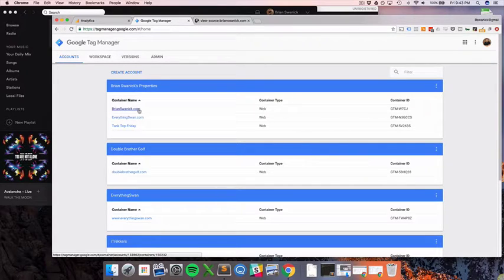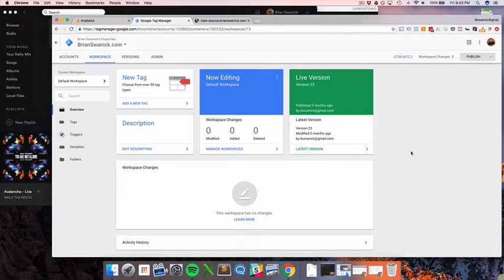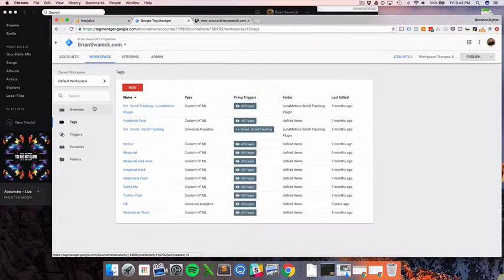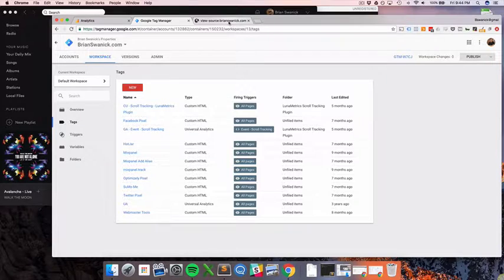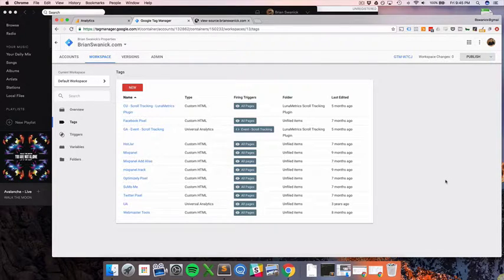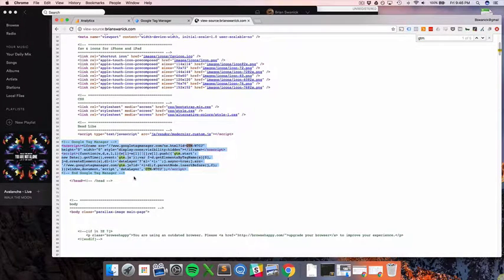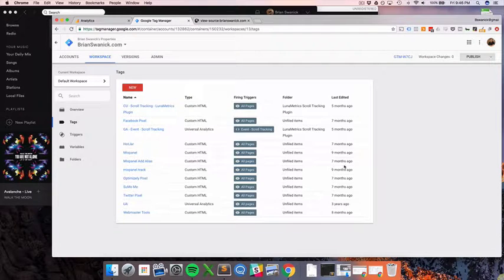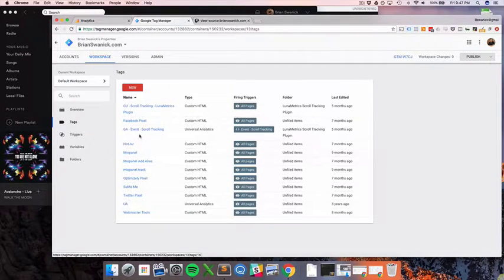What is Google Tag Manager?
Google Tag Manager was the most confusing marketing tool at one point in my life. After hours of research and lots of trial and error, it's actually easy to implement!

The overview is this: your website will need a Workspace, your website will need a couple Tags (one for each Analytics platform or tool that you use), and you will likely need some unique Triggers for those Tags. After that, you can fire events and do all sorts of crazy things with it.

Learn about the basics of tags and why GTM is so helpful. If you want to keep your developers focused on important problems, it's a great solution. Total digression, but a smart marketer and a smart developer can do some crazy stuff with GTM in just a few hours.

Hope that's helpful! Let me know if you have trouble implementing or deciphering tags and triggers. More to come on Google Tag Manager :)

But, remember! Firing all of those Tags is only useful if you have started generating traffic! So if you don't have any customers or clients, work on that first! You need those!

I am always looking at the demo account for Google Analytics, which you can access for free